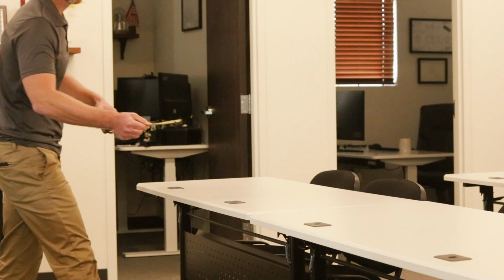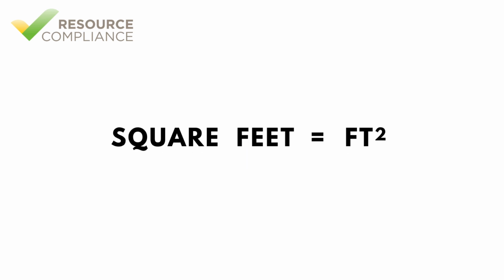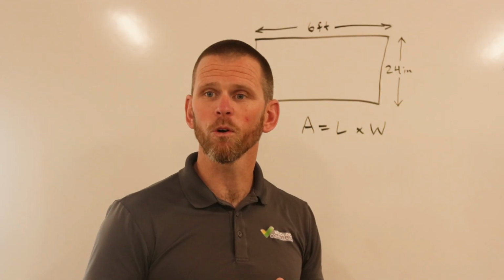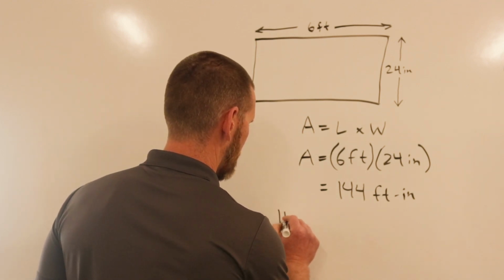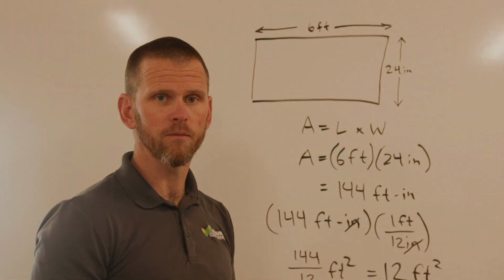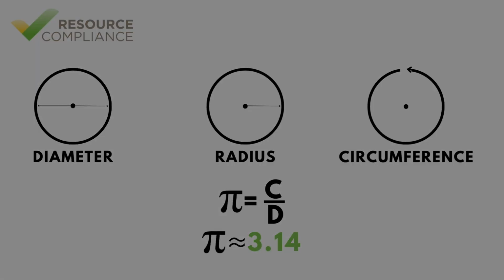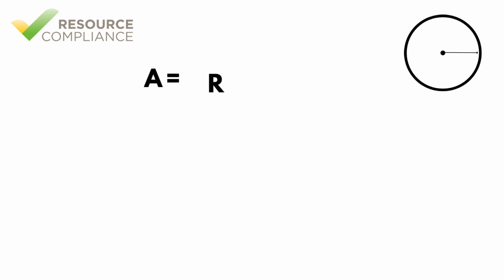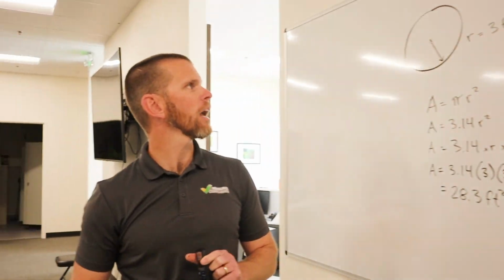Area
What is 'pi'? The simple answer is that it is a number. This video will explain how 'pi' is used in calculating areas.